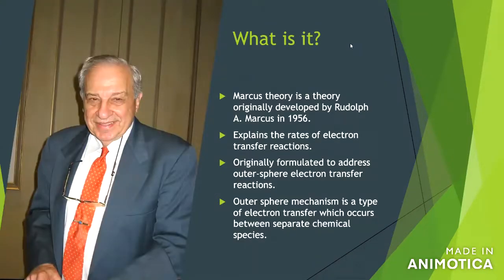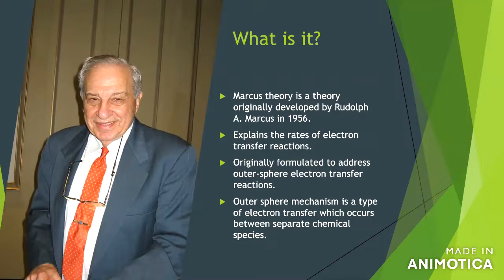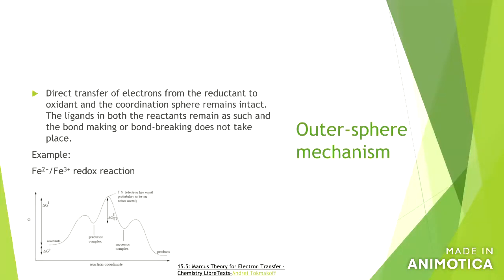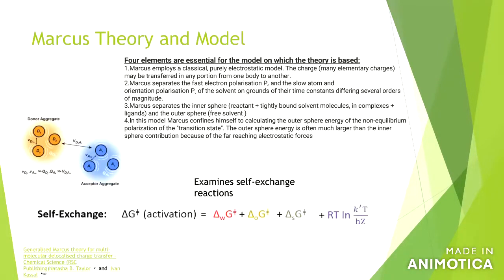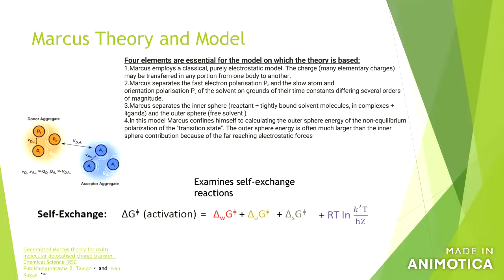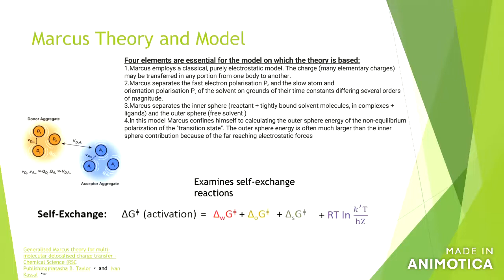Marcus Theory and Outer-sphere Mechanisms